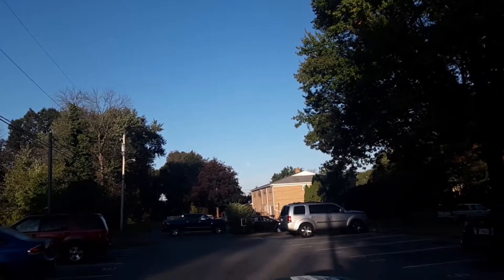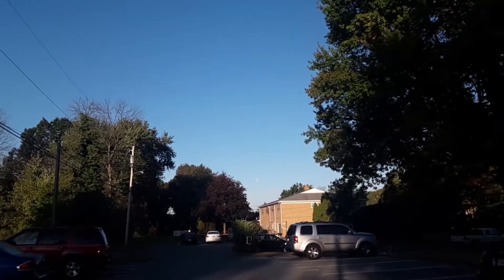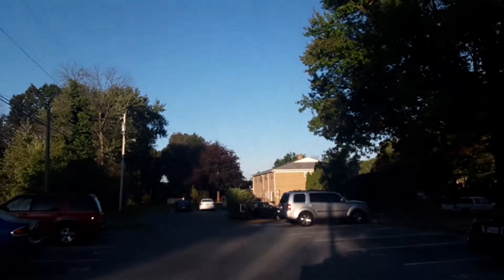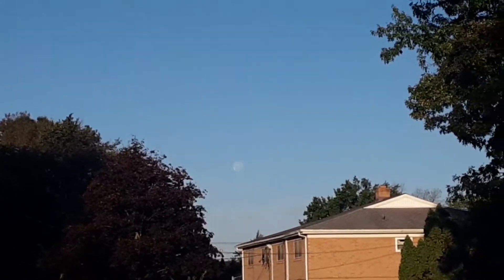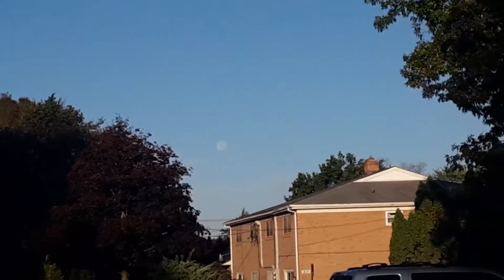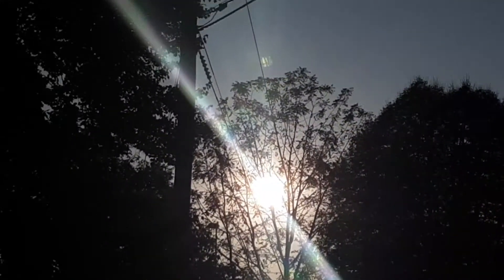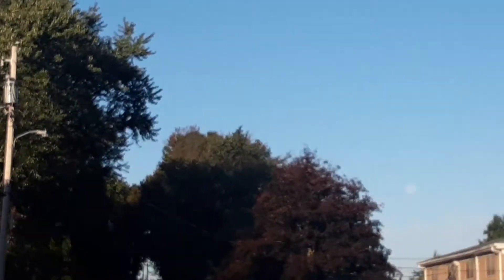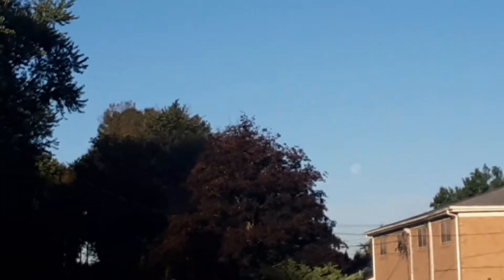October 15, 2019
You can see the moon as full as can be in the morning sky today. It's amazing and beautiful. My camera isn't a fancy one so I can't zoom in as close as I would like but you can still see it through my lens.
Sorry about my rant. I am a little frustrated. Two hours of sleep will do that to you sometimes 🤷🏻‍♀️